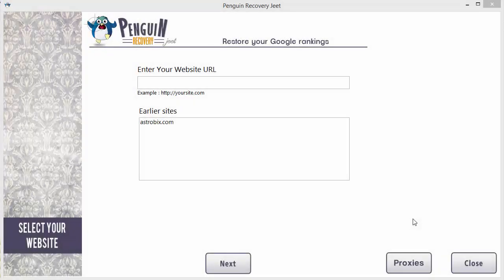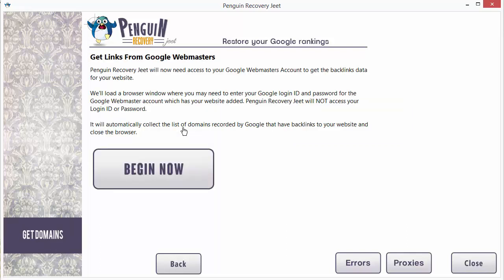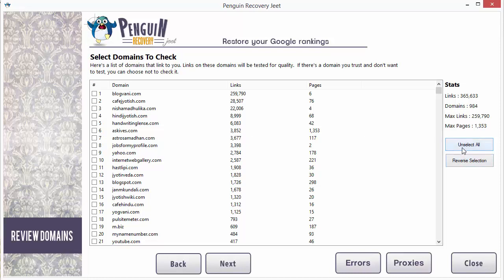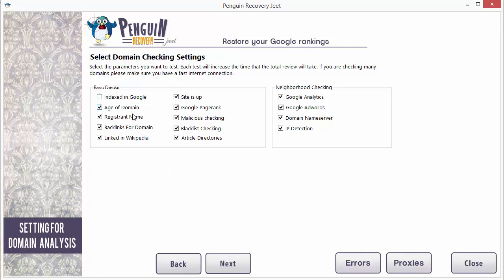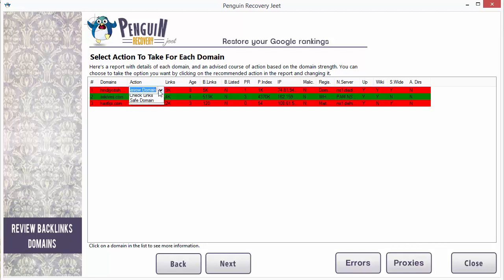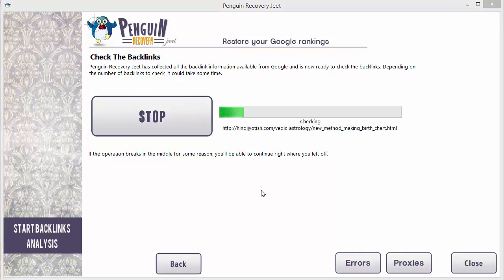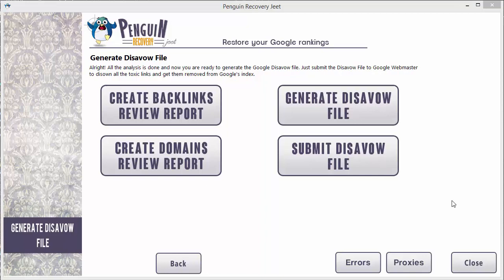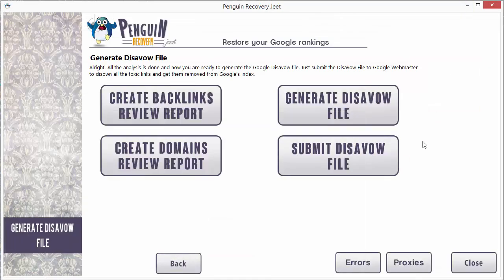Penguin Recovery Jeet Demonstration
Penguin Recovery is the only software of its kind which runs on 100% automation and takes care of Penguin penalty from Google.

It’s a very simple and easy to use software. To start with enter the url of the website you like to work on. Next select the source for backlinks and the tool will automatically load corresponding domains and data for it.

You can then review the domains and select the ones that you want to analyse. The tool will then show you the list of parameters for which a domain can be checked once again you can review and select as per your choice.

You can also sort the analysis heading wise. The tool will then further check individual backlinks for domains for various factors. The results will then let you know if you should disavow a link.

You can stop the analysis at any time and it will start from where it stopped. Once done you can generate detailed reports. You can also create disavow file and submit it to Google. This will eventually boost your rankings as you will not be ranking only for the good keywords.